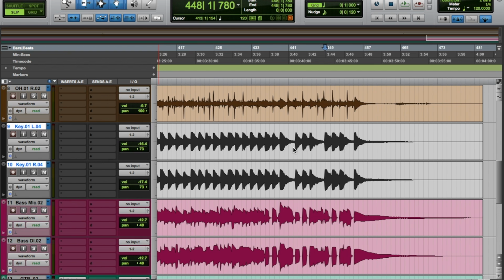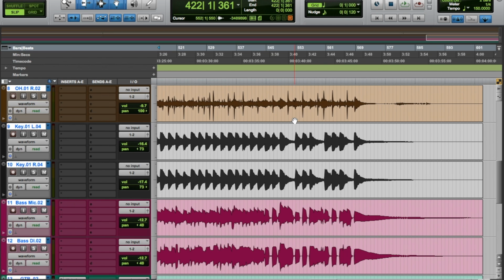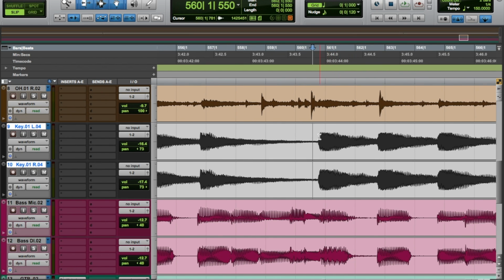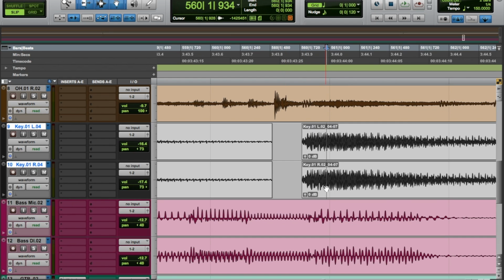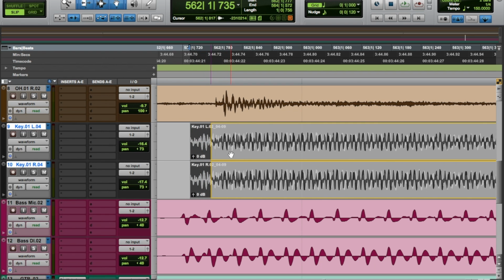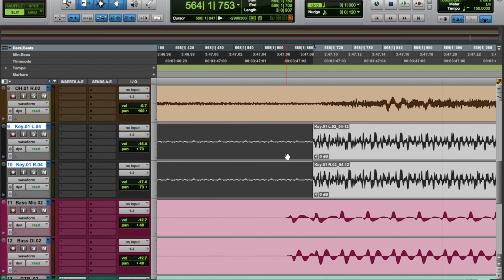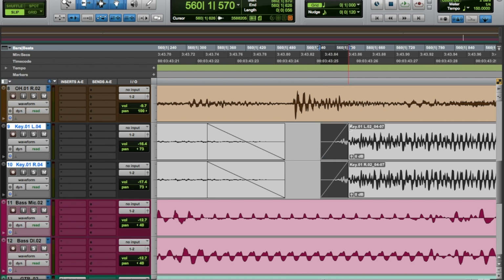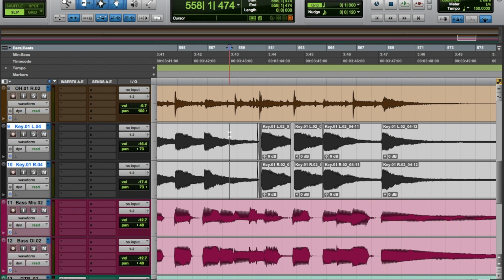How To Edit Tracks To a Grid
Rose goes over how to use tap tempo, and how to manually edit the timing of your tracks to make sure they are lined up. Timing is important, knowing how to fix it is a valuable skill!